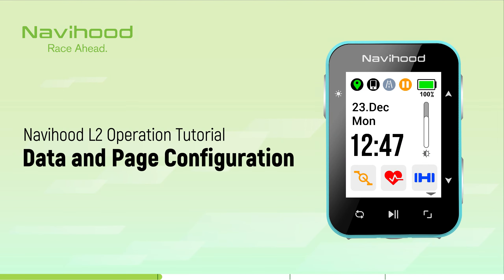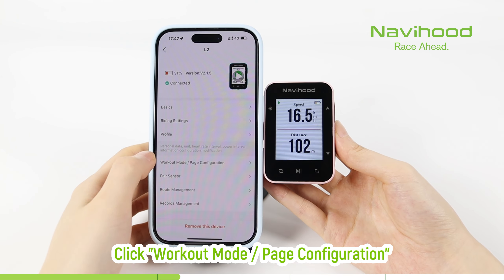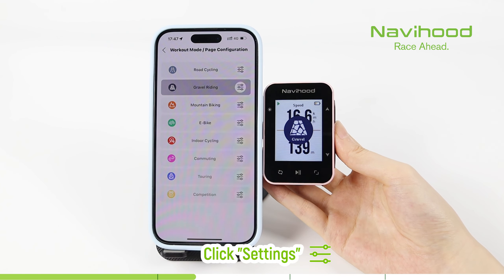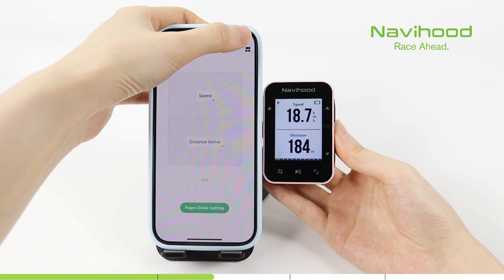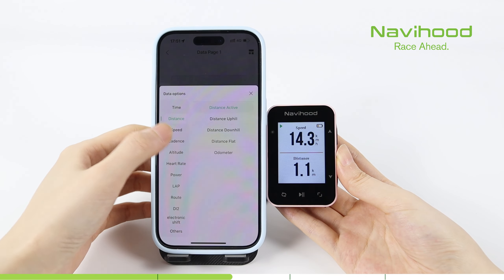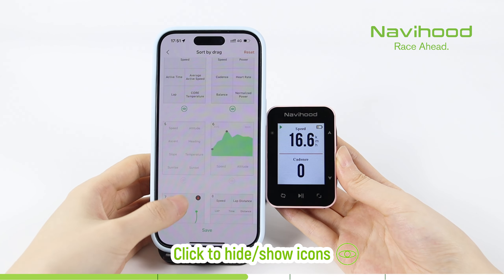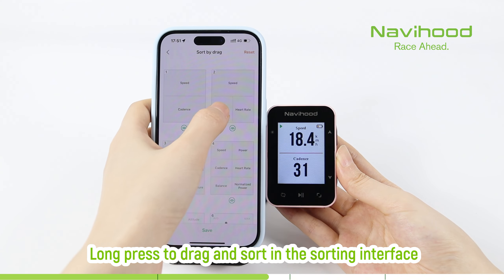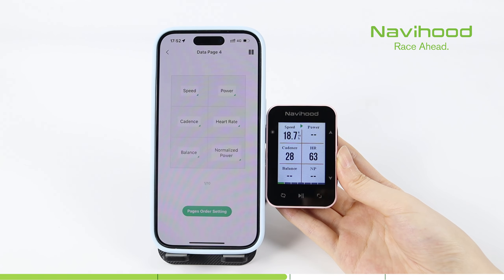Navihood L2 | Data and Page Configuration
This video recommends how to configure L2 data field and Pages via Navihood APP wirelessly.